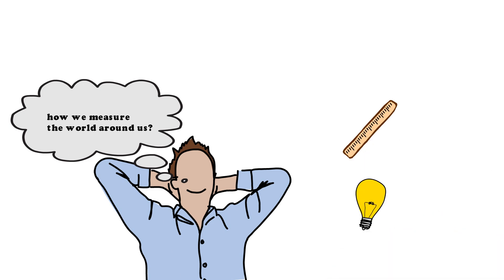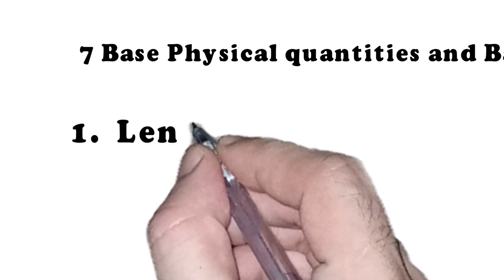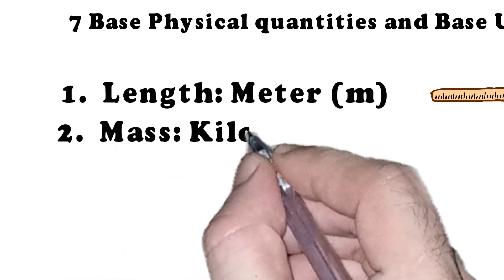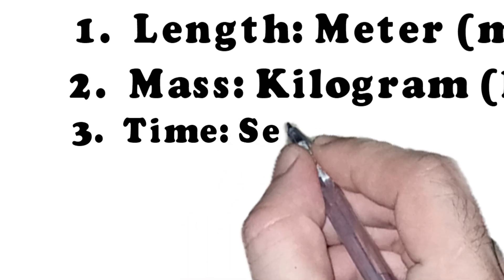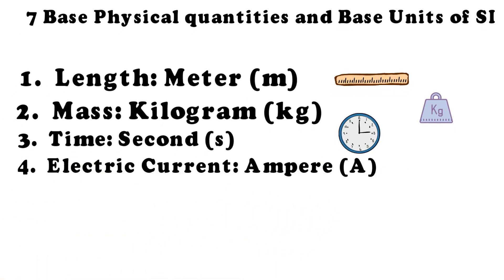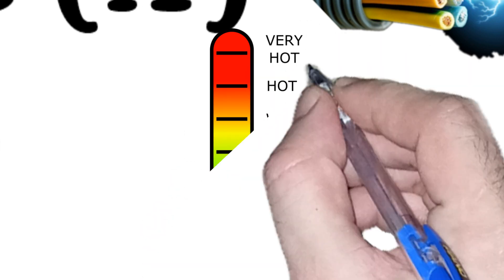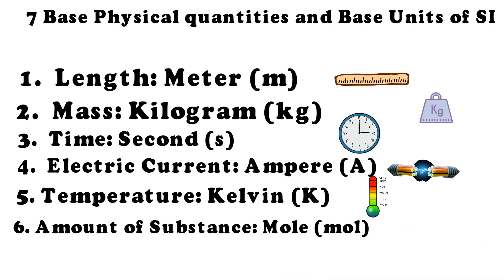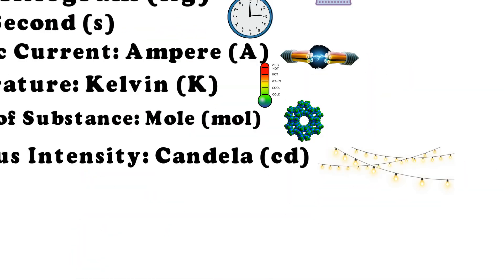The 7 Fundamental SI Units Explained – Understanding Physical Quantities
Ever wondered how we measure the world around us? In this video, we break down the 7 fundamental SI base units that form the foundation of all physical measurements: meter (m), kilogram (kg), second (s), ampere (A), kelvin (K), mole (mol), and candela (cd). These units help us quantify everything from length and time to temperature and luminous intensity. Join us for a quick dive into the essential units that make scientific and everyday measurements possible